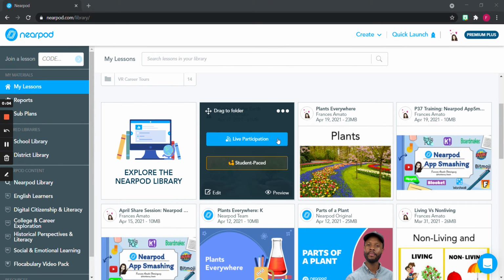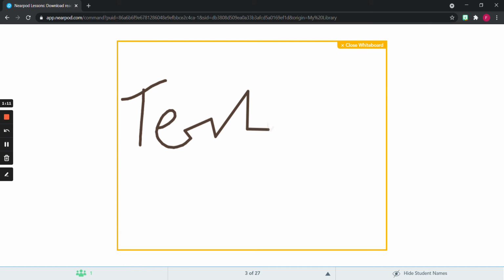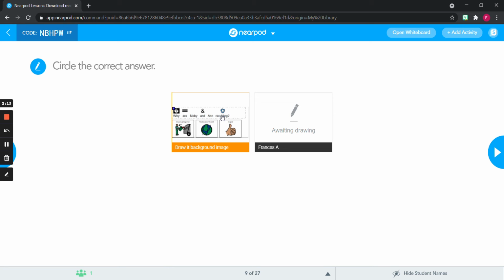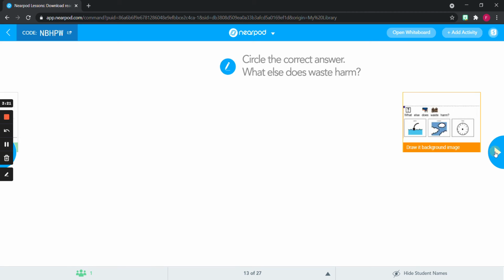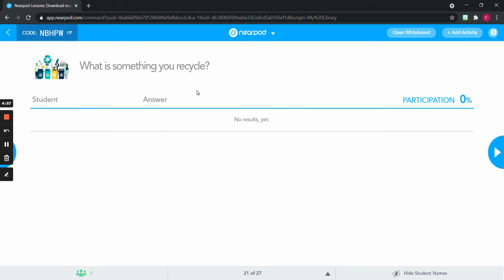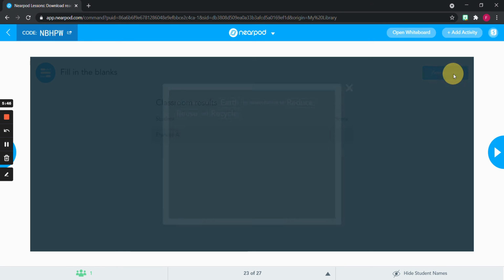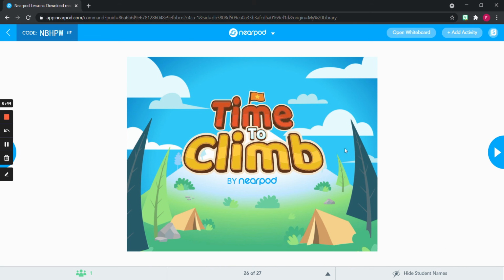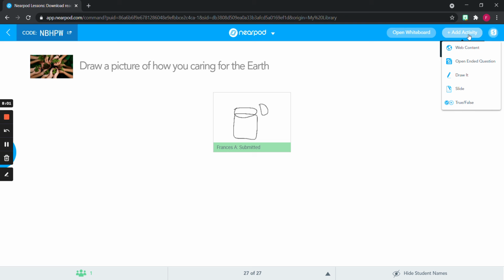Nearpod: A Teachers' Live Lesson View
A tutorial to understand the working of the Teachers' View during a Live Lesson with students.